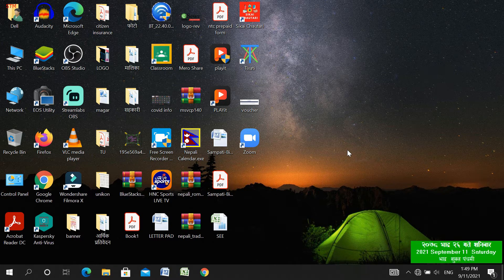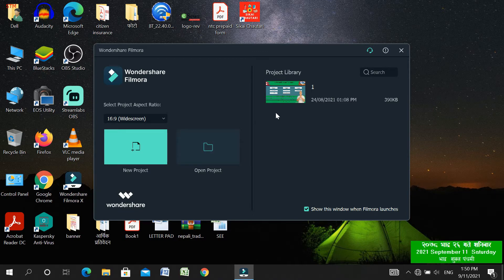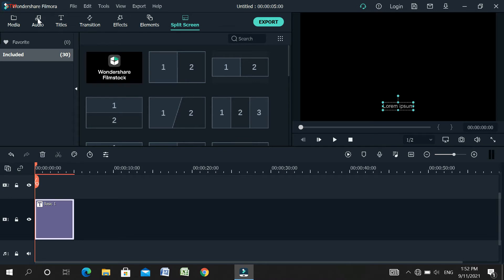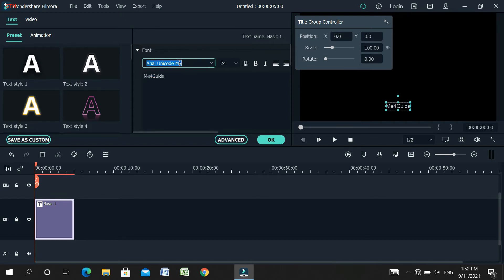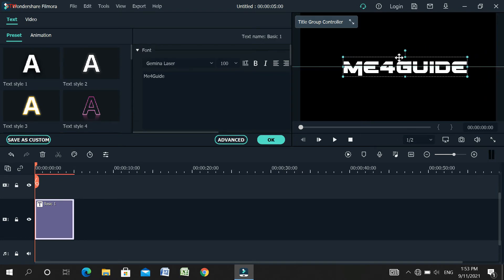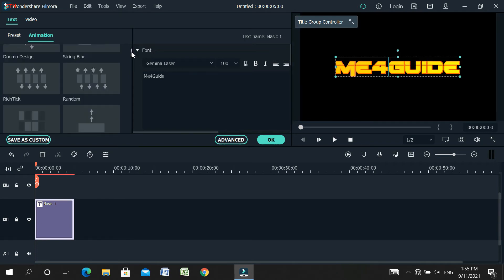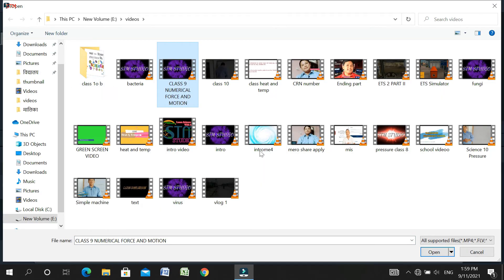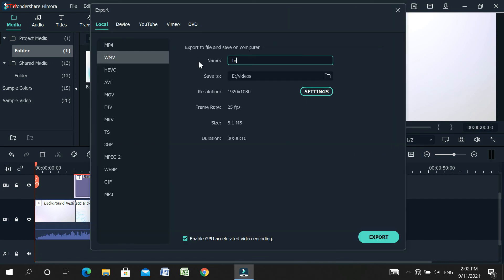Hot to create intro video for youtube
ABOUT VIDEO:-
How to create intro video

MY ACCESSORIES:

1.USED CAMERA: Canon 700D

2. Editing software: FLIMORA X

3. phone : Realme 8i

4. lens: 18-55mm, 50mm

Help for kids of remote area नमस्ते यहाहरुलाइ मेरो Youtube channel मा हार्दिक स्वागत छ। म बिगत ६ बर्षदेखि विभिन्न गाउँहरुको बिधालयमा अध्यन गर्ने  अति न्यून परिवारका, orphaned, helpless साना साना बालबालिकाहरुको लागि fund हरु जम्मा गर्दै उनिहरुको लागि र उनिहरुको शिक्षाको लागि केही पहल हरु गरिरहेको छु । मेरो यो channel को मुख्य उदेश्य पनि income भएको केही अंश उनिहरुकै लागि कापी, कलम र अन्य शैक्षिक सामाग्रीहरु जुटाउनको लागि खर्च गर्ने गर्दछु। अहिलेसम्म लगभग ६०० जना जति बालबालिकाहरुकी लागि केही जुटाउन पहल र कोसिस गरिरहेको छु।बालबालिकाहरुको गतिविधि, विभिन्न क्रियाकलापहरु, प्राकृतिक दृश्य तथा समाजिक गतिविधिहरु यो मेरो channel अन्तर्गत post गर्ने गर्दछु।  त्यसैले हजुरहरुको १ कप कफिखाने पैसाले एउटा बालबालिकालाइ कलम र कापी किन्ने पैसा हुन्छ। त्यसैले सहयोगको अपेक्षा गर्दछु।

For the last 6 years, I have been raising funds for very small families, orphaned, helpless young children studying in schools in different villages and taking some initiatives for them and for their education. The main purpose of this channel is to spend some of my income on buying copies, pens, and other educational materials for them. So far, I have been taking initiative and trying to raise something for about 600 children. I post children's activities, various other activities, landscapes, and social activities under my channel. So your money for a cup of coffee is enough to buy a pen and copy for a child. So I expect help.

Thank you for your kind heart.

Sunil Thapa Magar